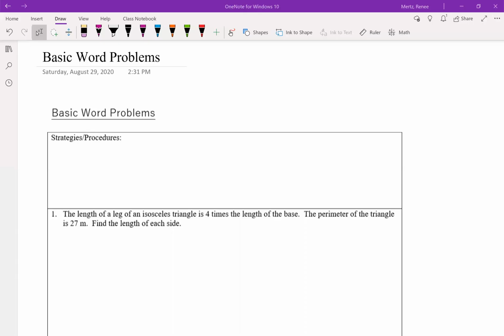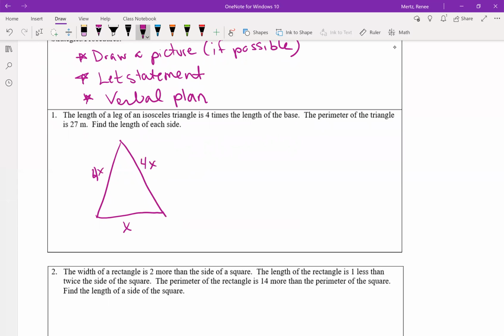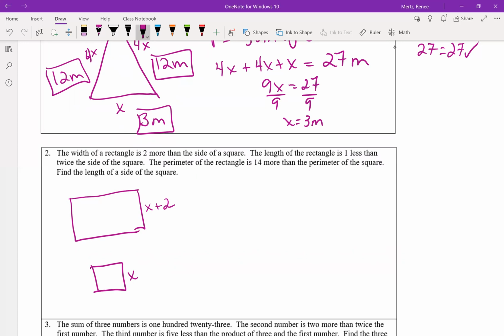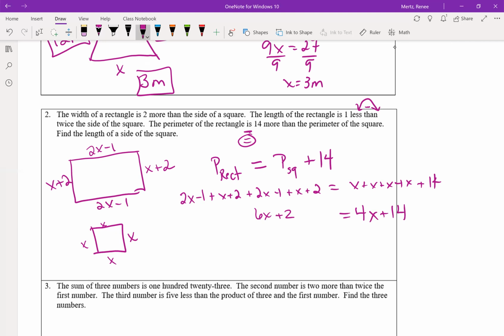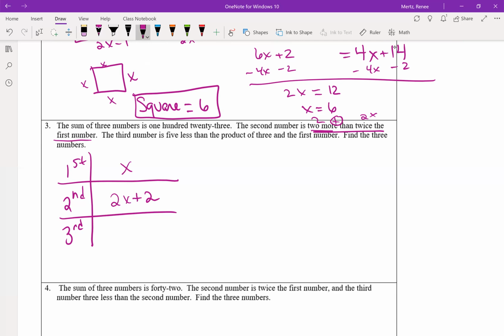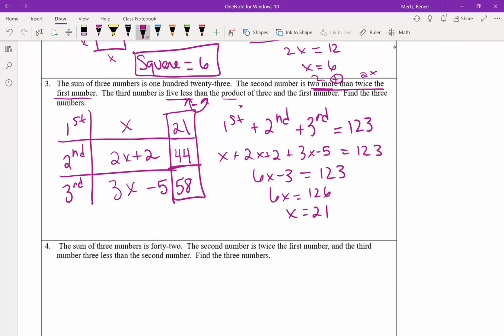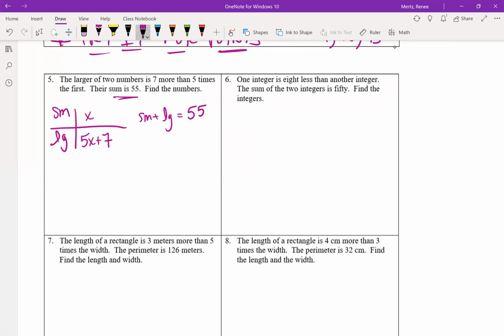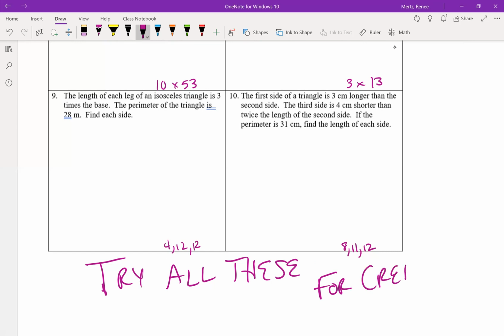Solving Basic Word Problems